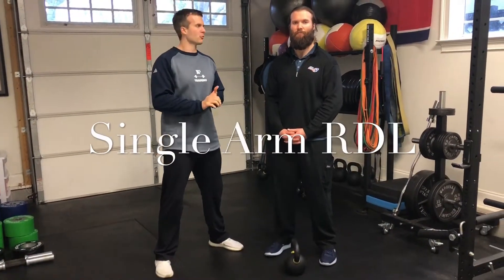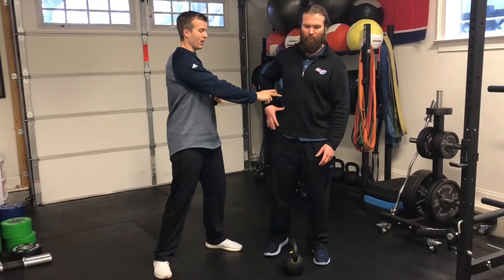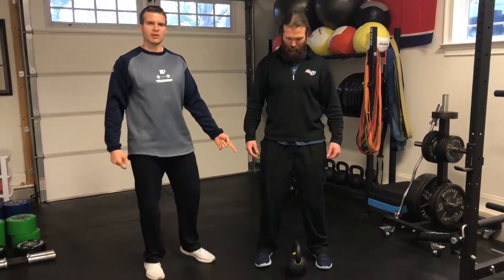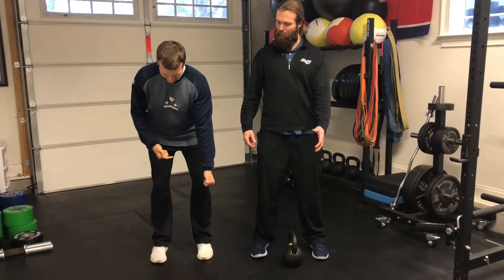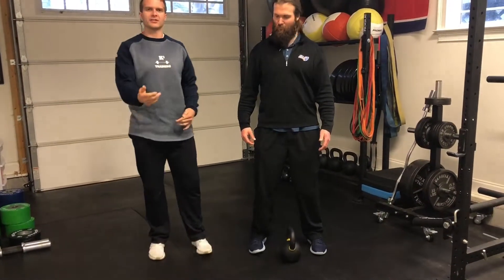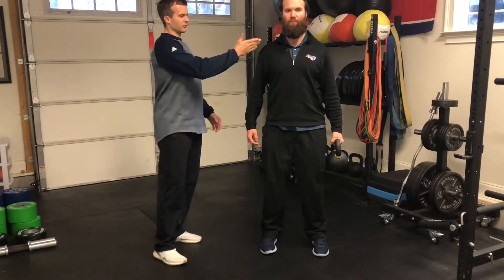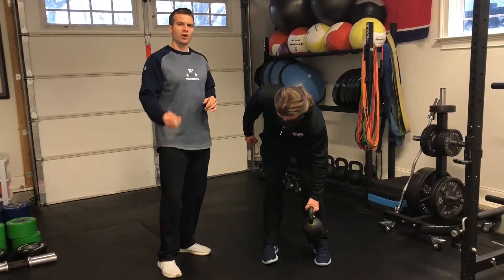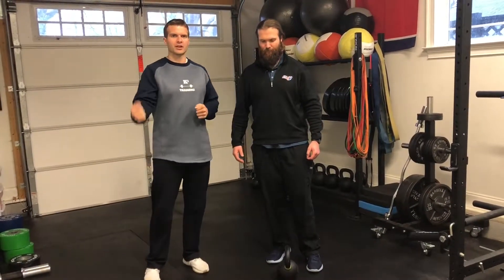The QB Docs: Single Arm RDL For Quarterback Rotation Asymmetry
Drew Kiel explains why the single arm RDL can be extremely useful in fixing rotational asymmetries in the trunk. With quarterbacks being one sided rotational athletes, the side that they rotate to is often times stronger than the side the opposite side. As time goes on, this is an issue when performing movements such as running, jumping, and cutting. It can also cause throwing compensations such as the lateral side bend. Better check this one out with the QB Docs today!

Podcast- The QB Docs Podcast